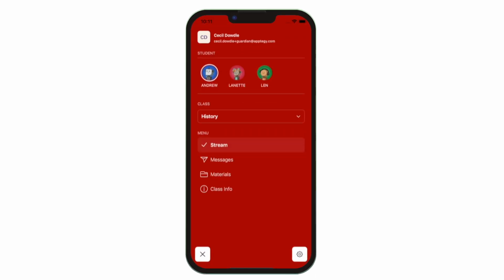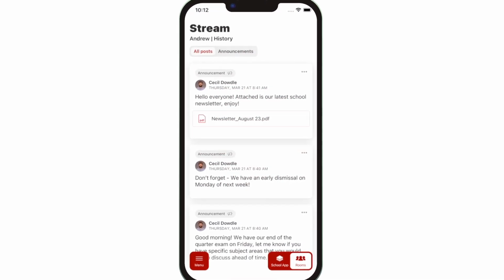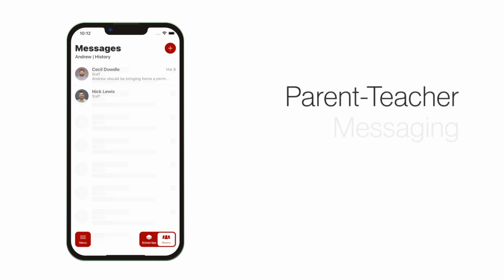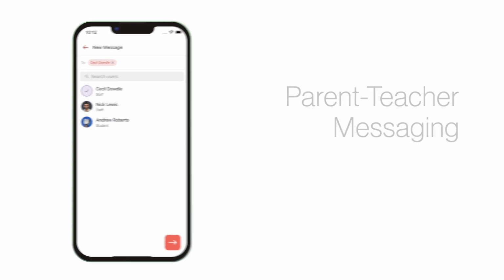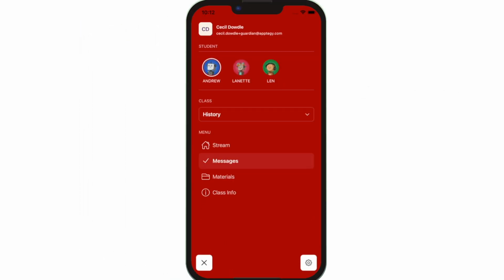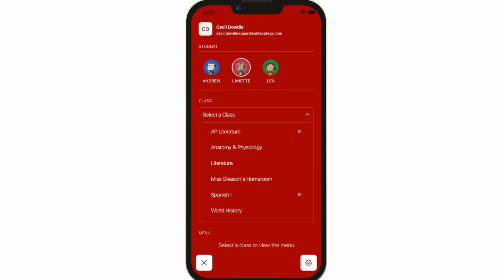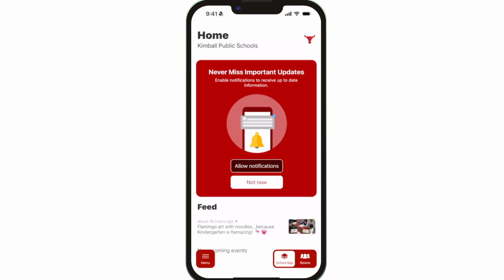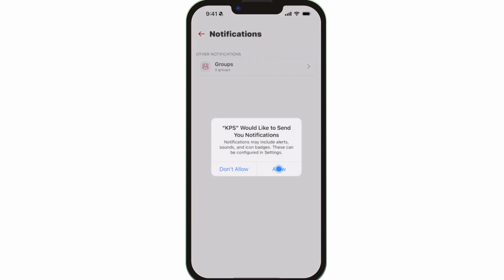Kimball, NE Rooms Tutorial